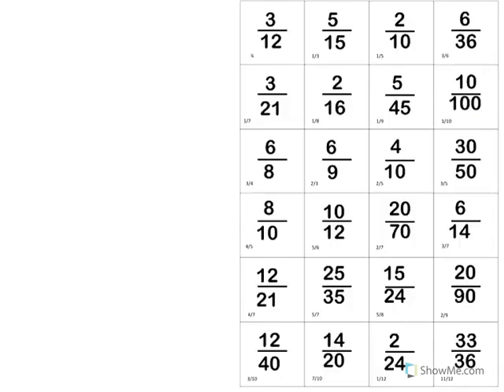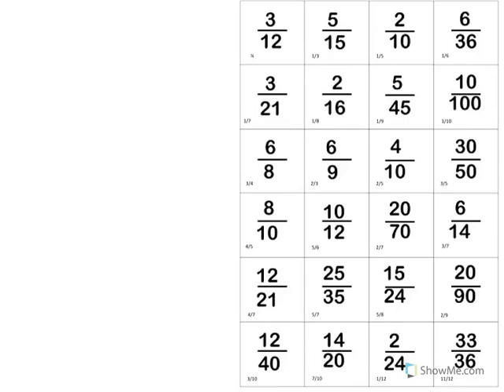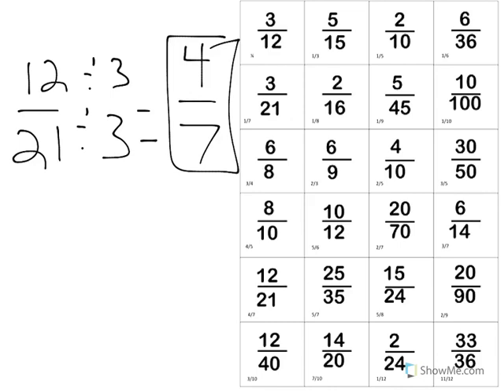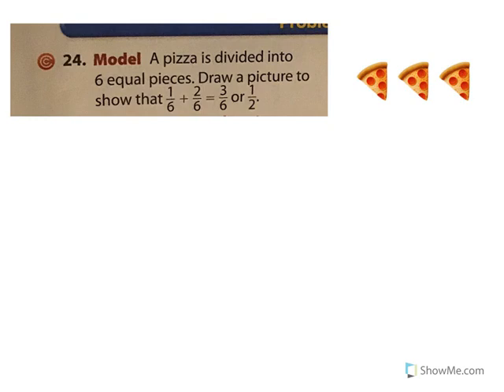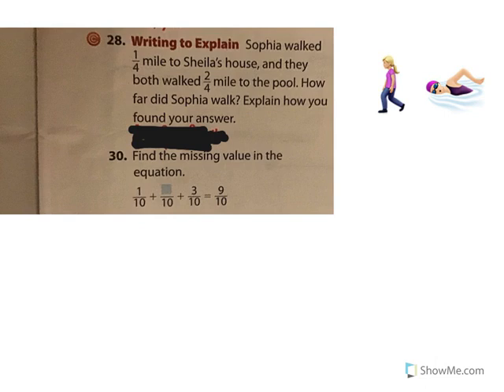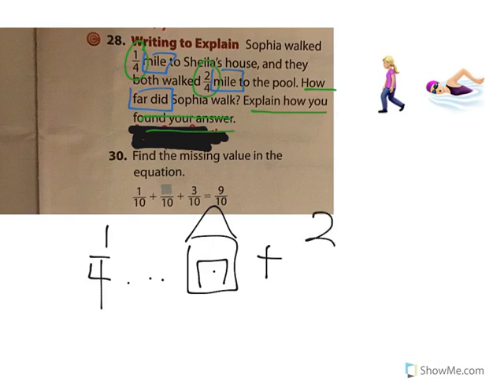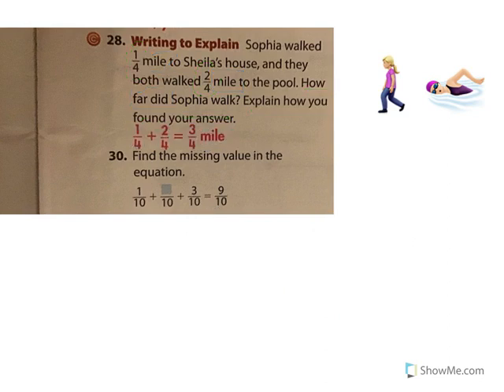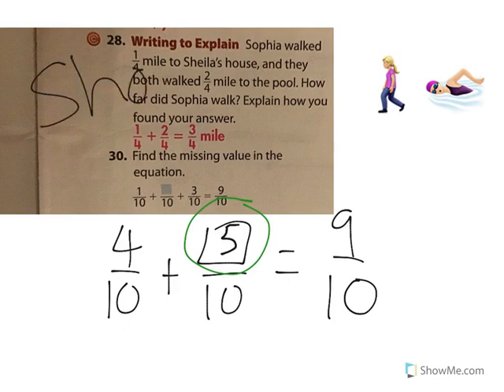Lesson 12-1 Modeling with Fractions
This is the first lesson of Unit 12. This is to show how to model with fractions, add, go through problems, and most importantly simplify!